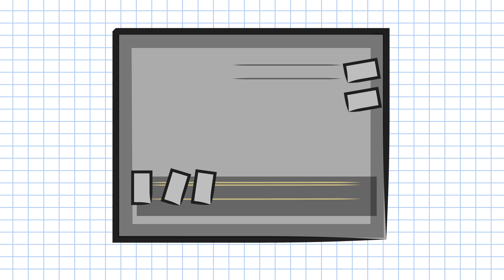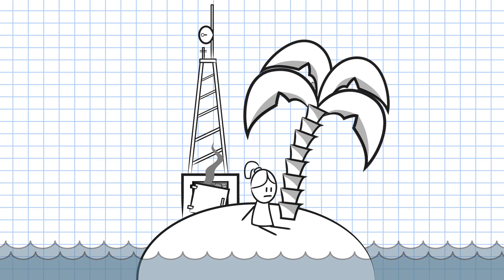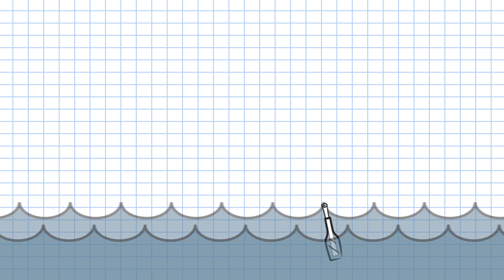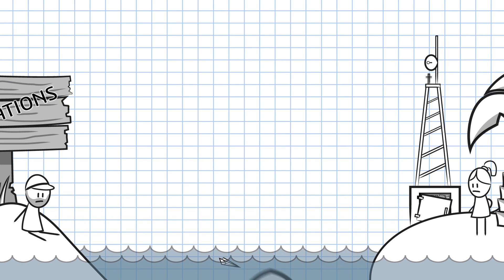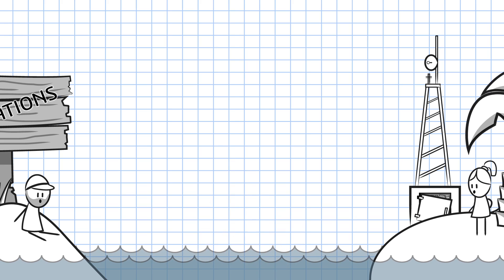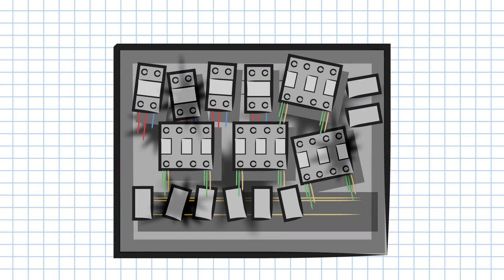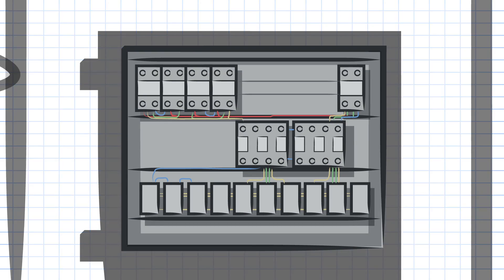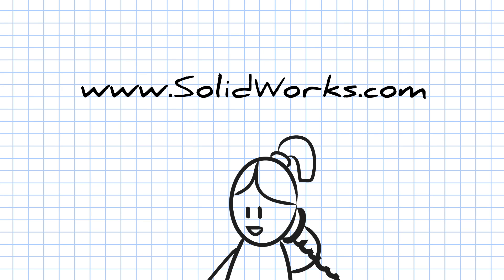The Fundamentals SOLIDWORKS Electrical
THE FUNDAMENTALS OF SOLIDWORKS ELECTRICAL
Discover how the integrated tools for Electrical Design help cut out cumbersome communication problems in your process.